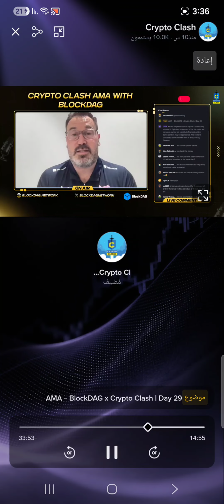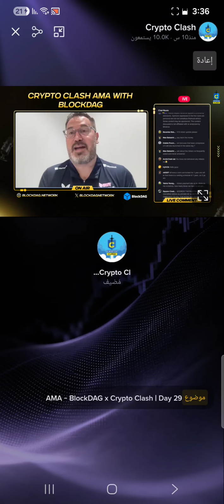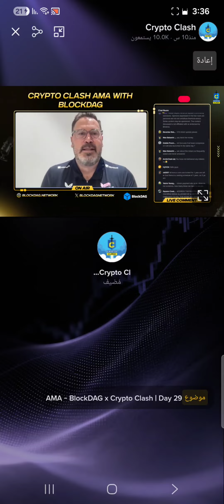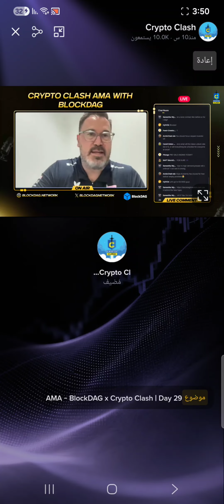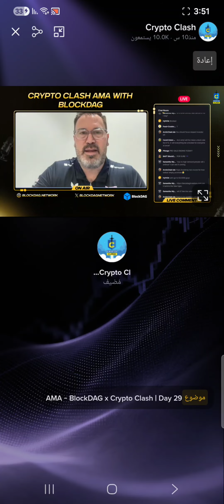Block dag new ama